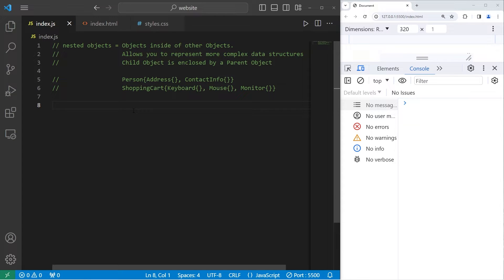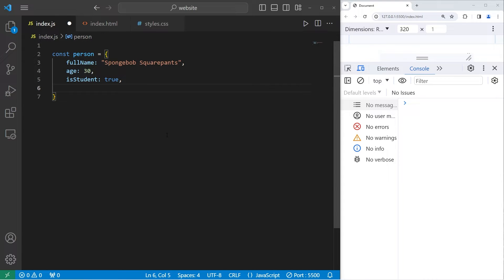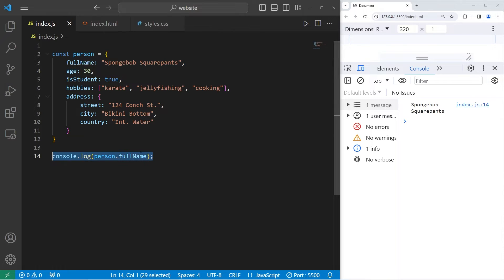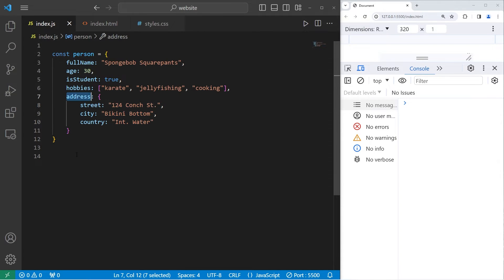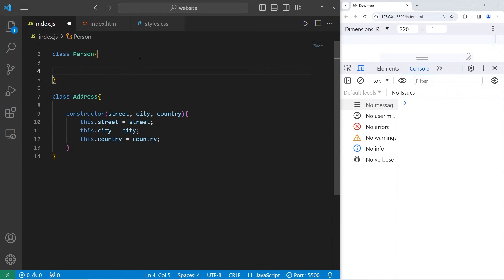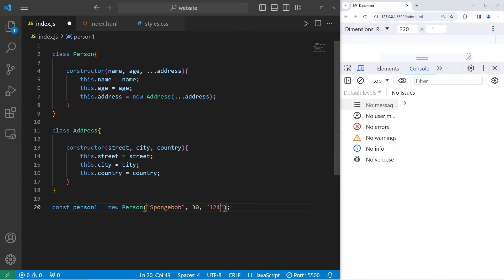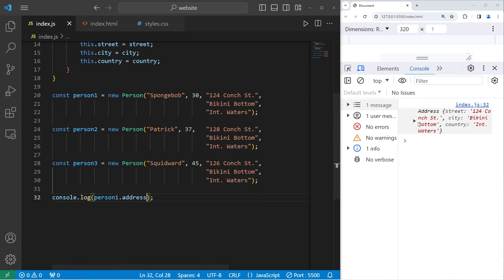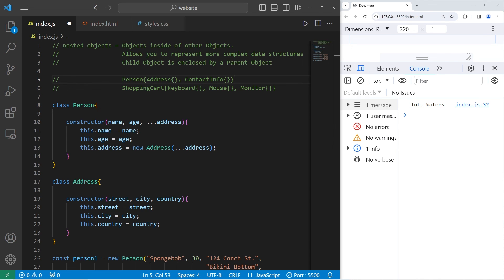Learn JavaScript NESTED OBJECTS easy! 📫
00:00:00 example 1
00:04:24 example 2

// nested objects = Objects inside of other Objects.
//                               Allows you to represent more complex data structures
//                               Child Object is enclosed by a Parent Object

//                               Person{Address{}, ContactInfo{}}
//                               ShoppingCart{Keyboard{}, Mouse{}, Monitor{}}

class Person{

    constructor(name, age, ...address){
        this.name = name;
        this.age = age;
        this.address = new Address(...address);

class Address{

    constructor(street, city, country){
        this.street = street;
        this.city = city;
        this.country = country;

const person1 = new Person("Spongebob", 30, "124 Conch St.",
                                            "Bikini Bottom",
                                            "Int. Waters");

const person2 = new Person("Patrick", 37,   "128 Conch St.",
                                            "Bikini Bottom",
                                            "Int. Waters");

const person3 = new Person("Squidward", 45, "126 Conch St.",
                                            "Bikini Bottom",
                                            "Int. Waters");